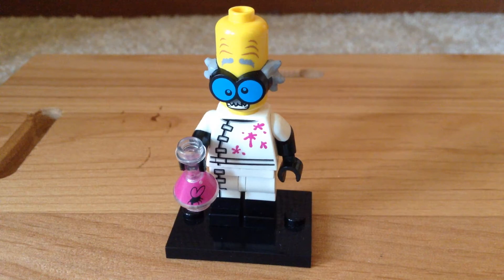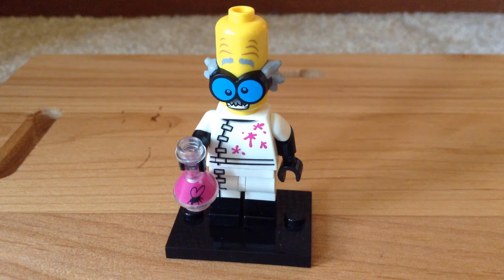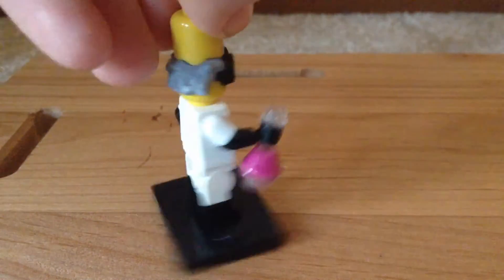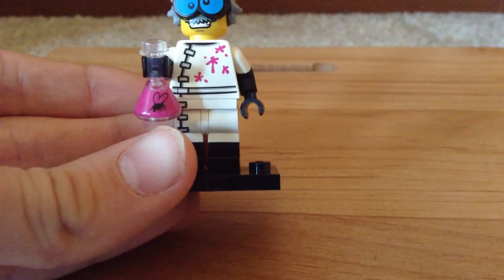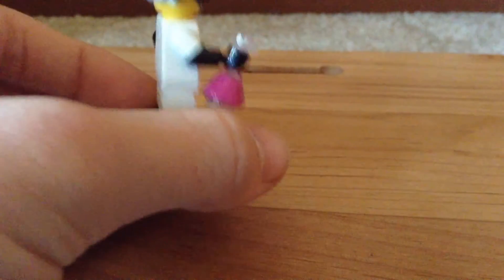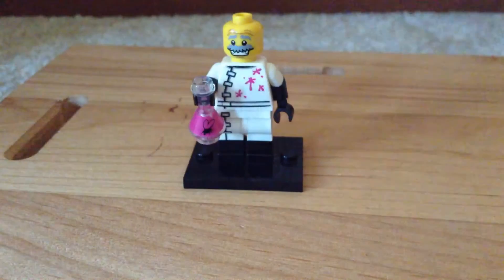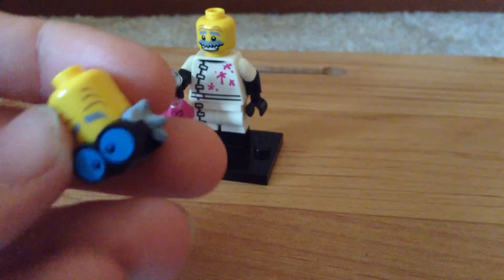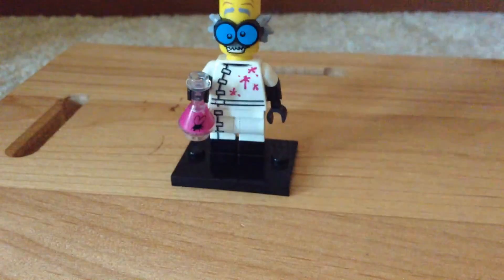Mad Scientist Minifigure review!